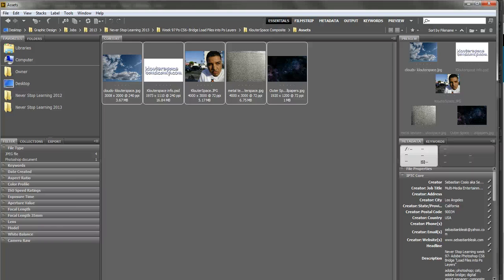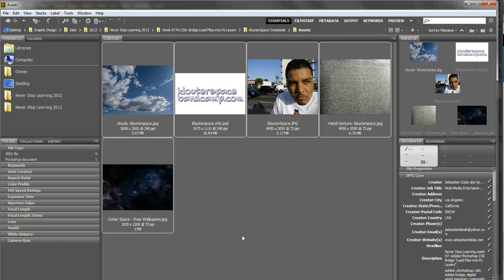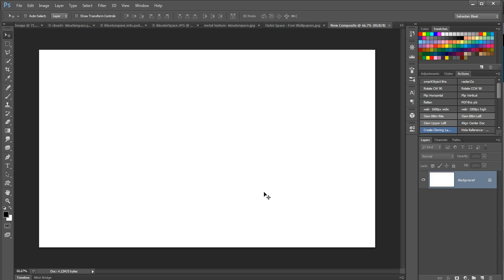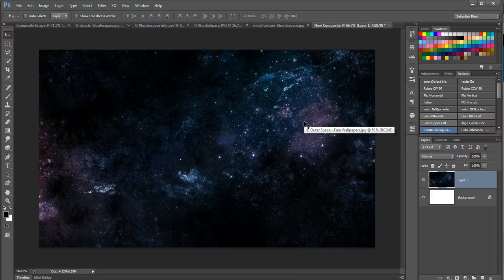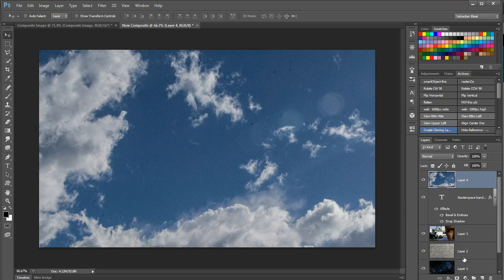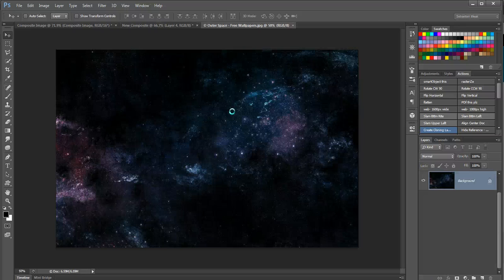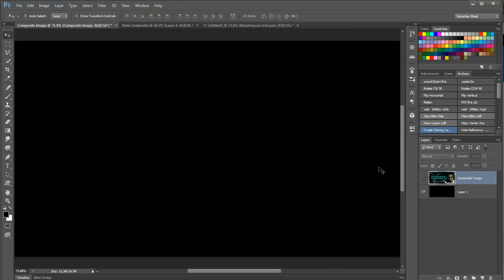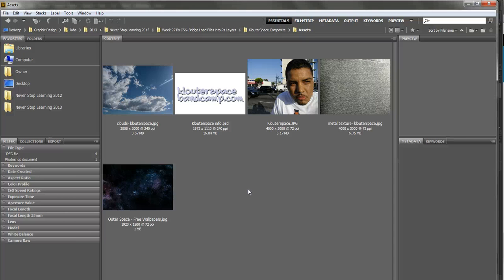Never Stop Learning week 97- Adobe Photoshop & Bridge "Load Files into Photoshop Layers"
In this video you will see how to use the "Load Files into Photoshop Layers" tool in Adobe Bridge. It's a great way to get started when compositing multiple images in Photoshop. Just let Bridge do all the heavy lifting for you.

You will also see my old way of doing the same task. Count how many clicks it takes to make it happen. It's definitely a click saver!